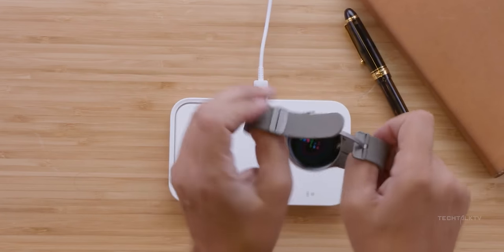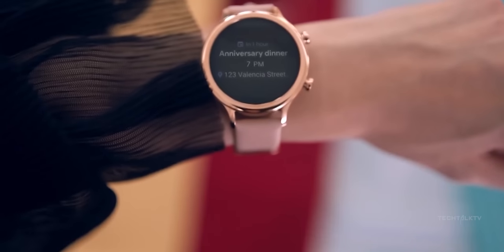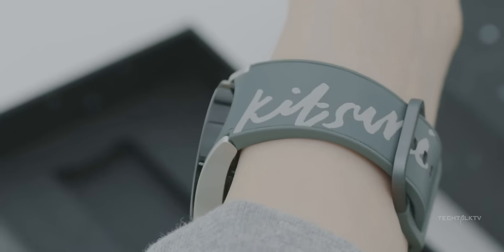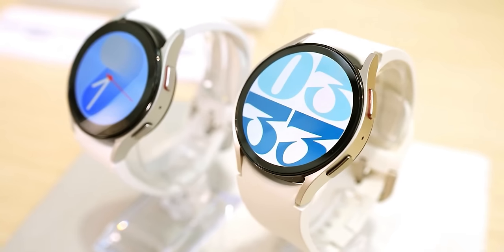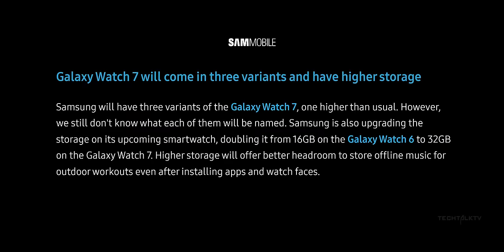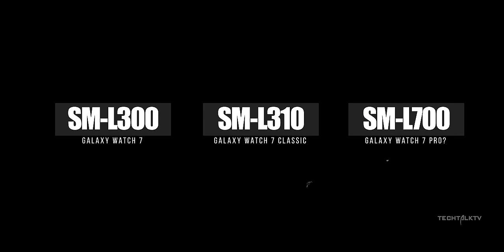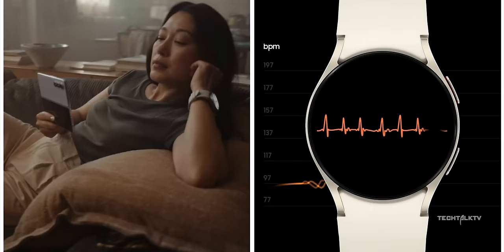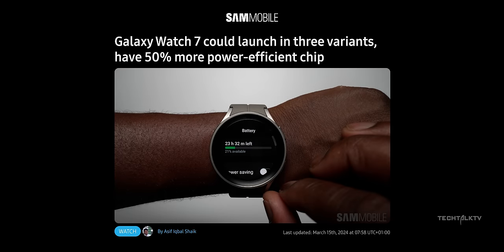Samsung Galaxy Watch 7 - YES! About Time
Samsung Galaxy Watch 7 and Galaxy Watch 7 Classic as well as the Galaxy Watch 7 Pro will finally bring a much-awaited upgrade that would enhance the user experience. Samsung has been upping its game with each new Galaxy Watch release, and this time, they're going big. Instead of the usual 16GB, the Galaxy Watch 7 is packing a whopping 32GB of storage. Samsung will launch the Galaxy Watch 7 in July at the Unpacked Event.